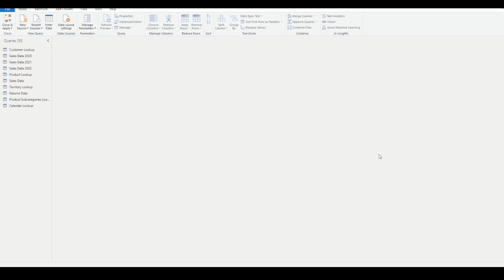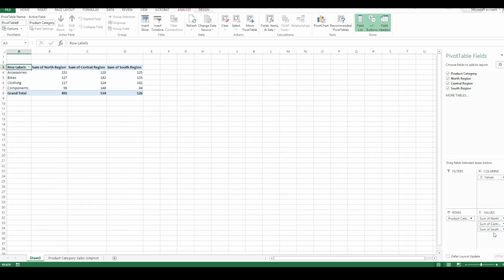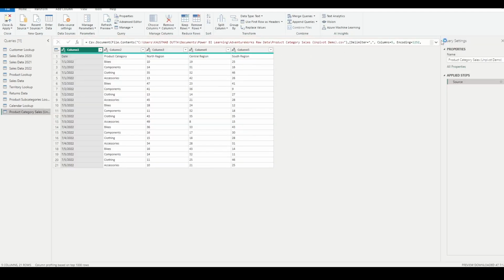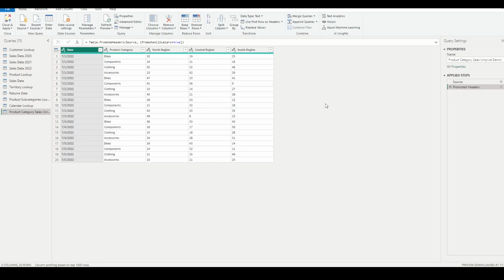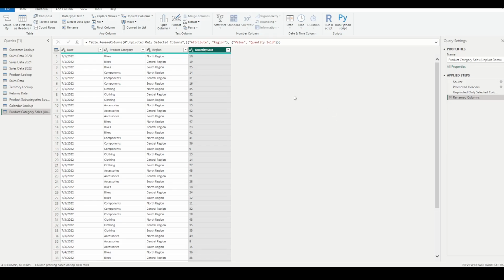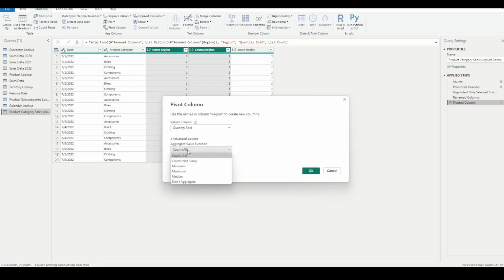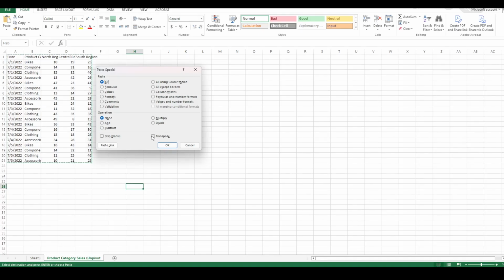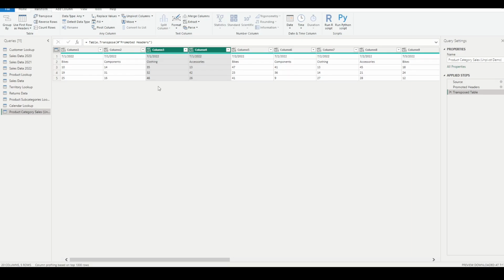Power BI Beginner Tutorial: Pivot vs Unpivot vs Transpose | Simple Data Reshaping Guide 2025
Part 6 of our beginner Power BI series! Learn when and how to reshape your data properly.

In this beginner-friendly tutorial, you'll learn:

✓ What is Pivot, Unpivot, and Transpose
✓ When to use each transformation
✓ Real examples of data reshaping
✓ Common use cases for each method
✓ Step-by-step demonstrations

🎯 Stop struggling with wide or long data formats! Learn how to transform your data the right way.